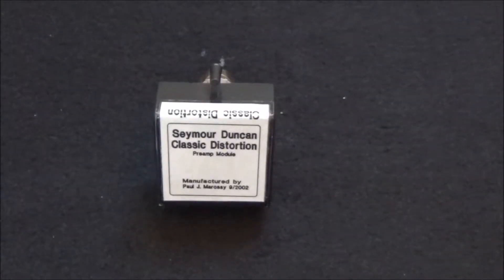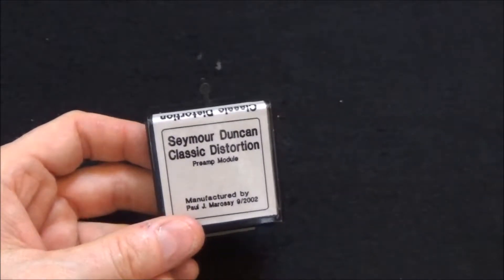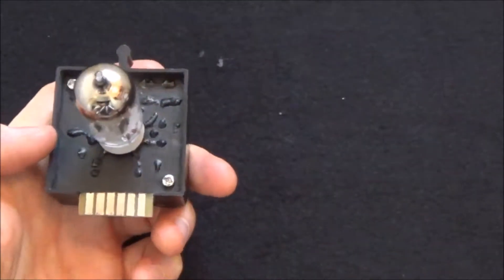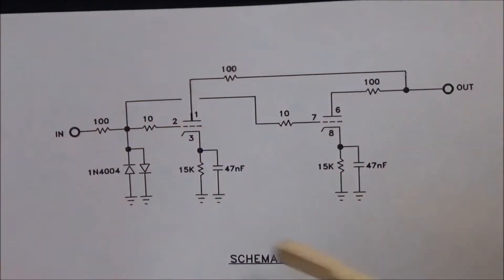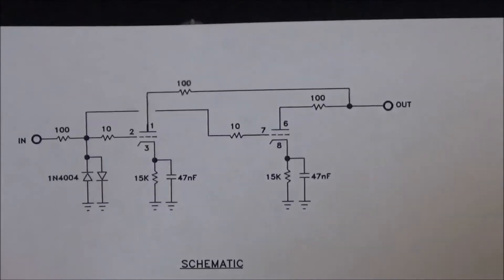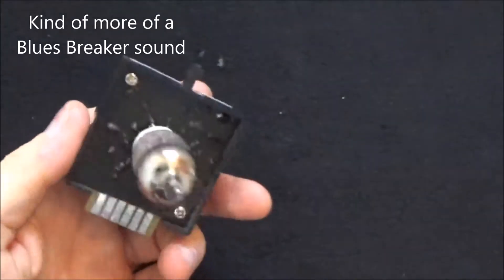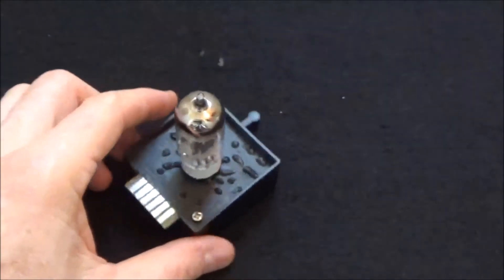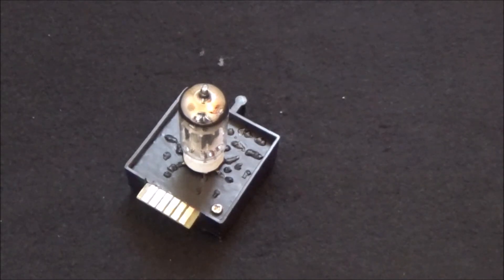Seymour Duncan Convertible Preamp Modules - Part 8, Classic Distortion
Overview of the Classic Distortion preamp module. Official Seymour Duncan description of this module is below.

CLASSIC DISTORTION: Gain wise, the Classic Distortion Module is between the Classic and the Hi-Gain Modules. Used alone (eg Classic/Classic/Classic Distortion on lead channel) it provides a chunky, "Fender Twin on 7" type sound. Used with Hi-Gain Modules (eg Classic/Classic Distortion/Hi-Gain) the Classic Distortion Module adds sweetness and long sustain to a lead sound.